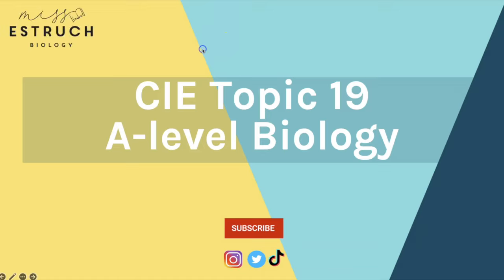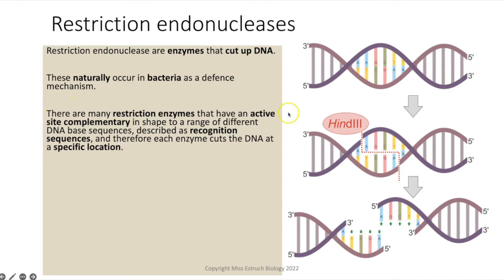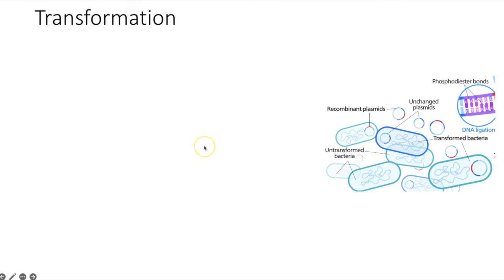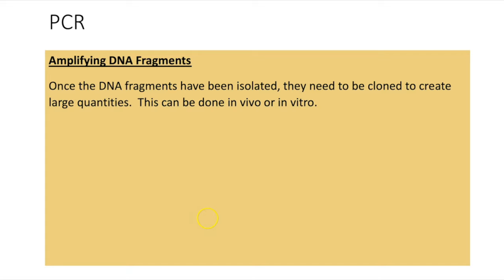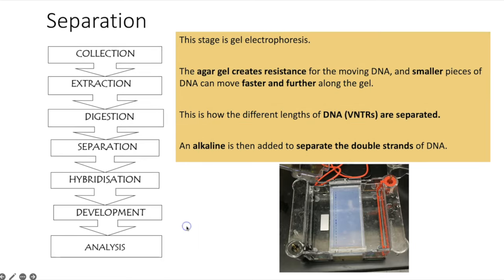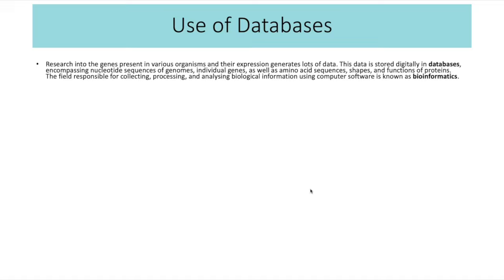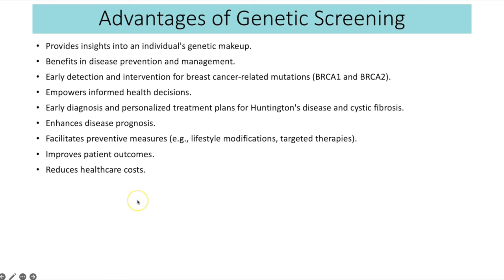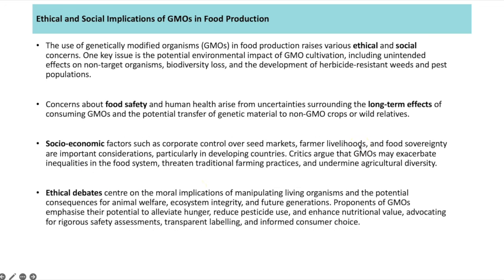Genetic Technologies 2027. ENTIRE Topic 19 for CIE A-level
🎁 FREE CIE A-Level Biology Video Workbooks
Don't just watch—learn actively. Download my FREE CIE Video Workbooks to complete alongside every Entire Topic lesson. Each workbook includes guided notes, questions, and activities to help you revise more effectively.